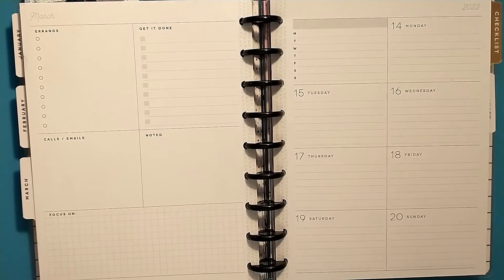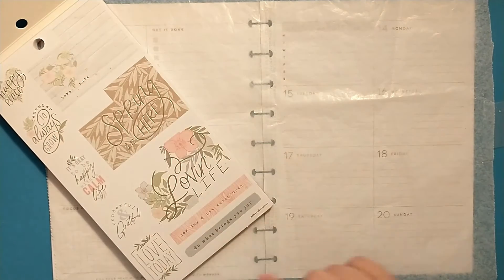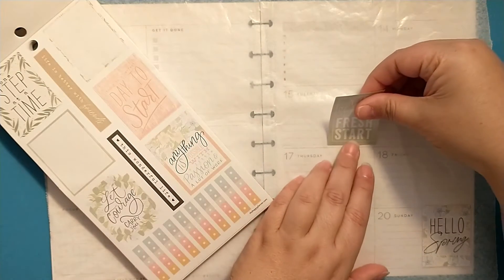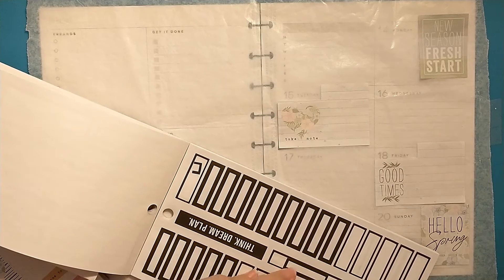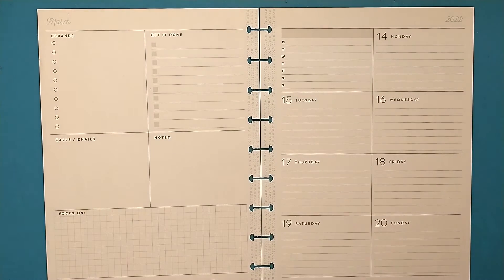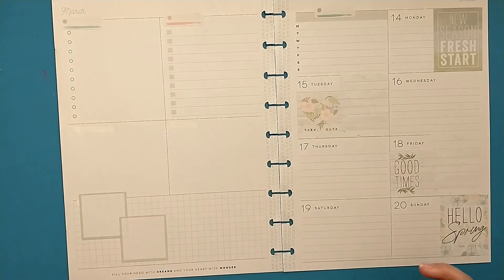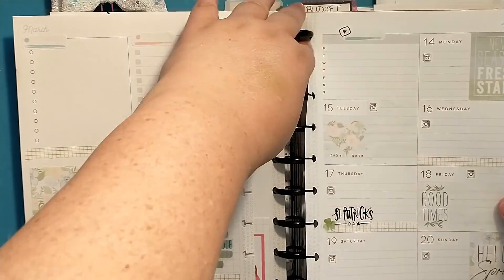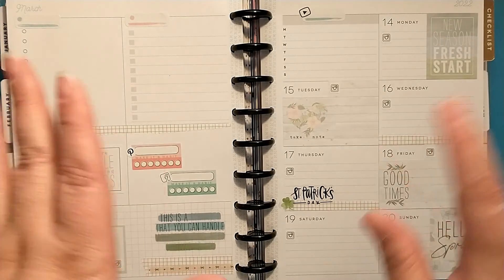Plan with Me / Homebody Seasons / Social Media Planner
I am using the Homebody Seasons sticker book from Happy Planner.

Grid Washi Tape

XO Patricia